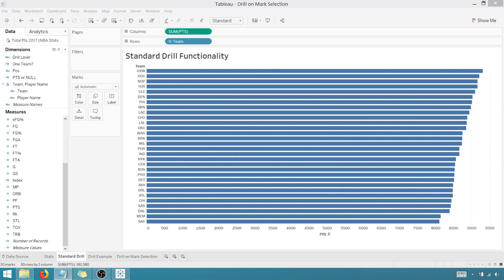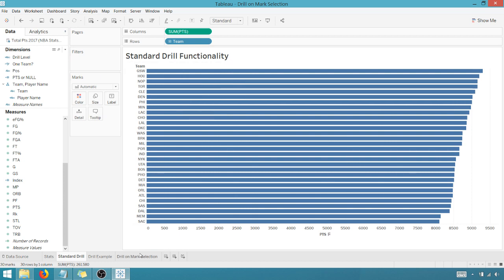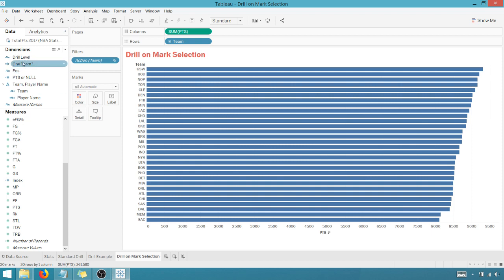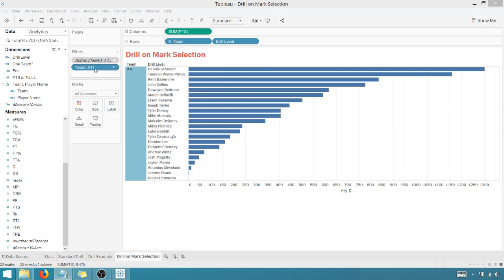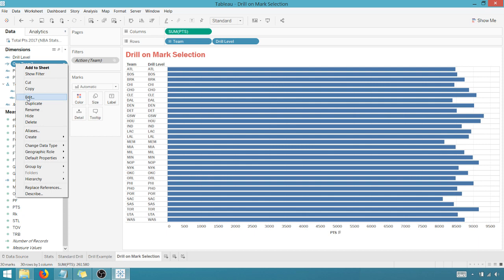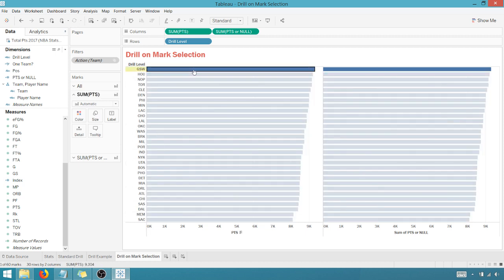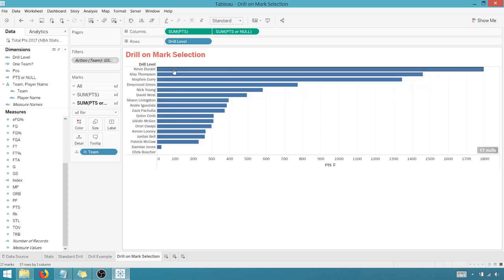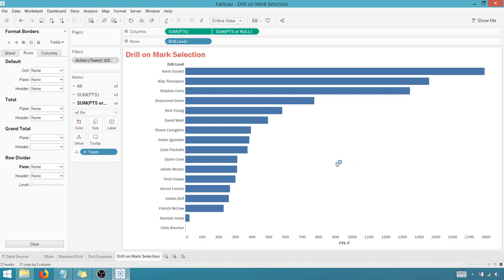Drill on Mark Selection in Tableau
Learn a more efficient way to drill into Tableau data vs. the default functionality.